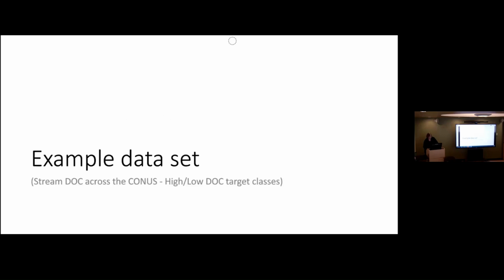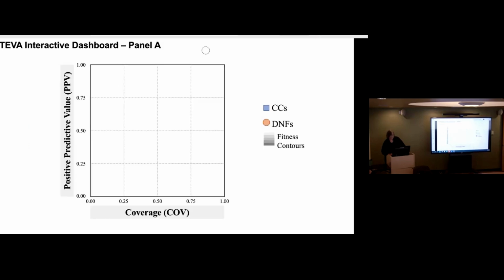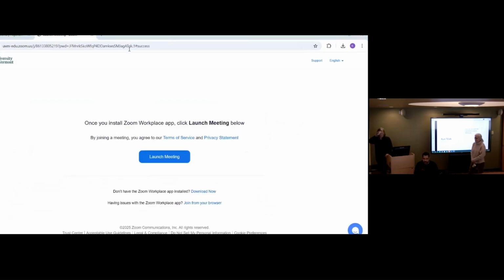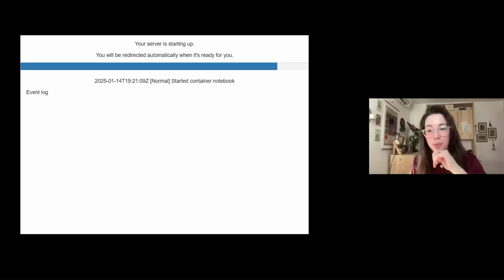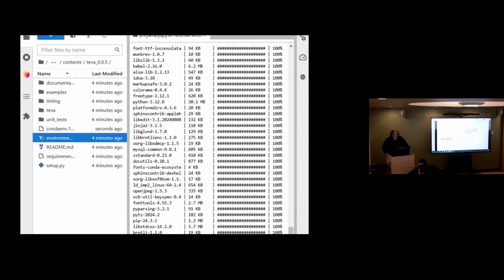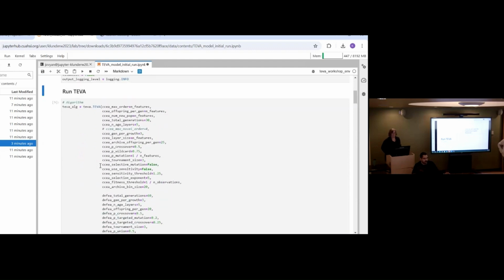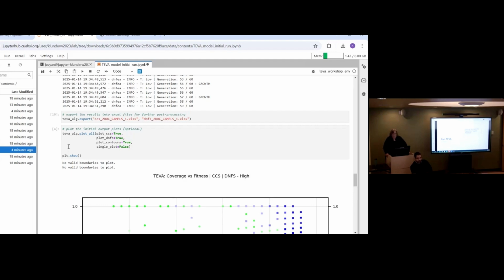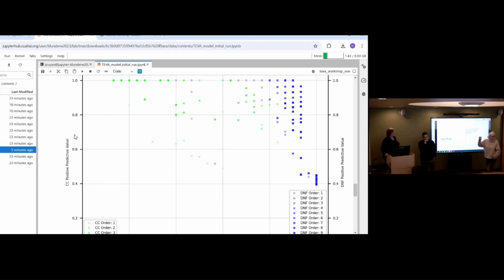TEVA Workshop: Session 2